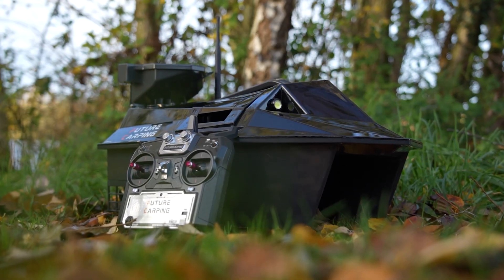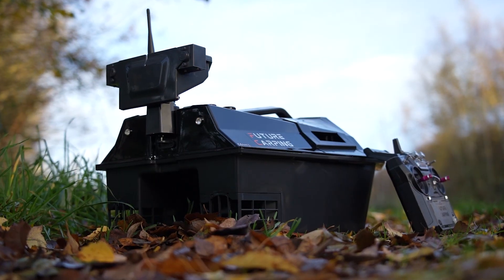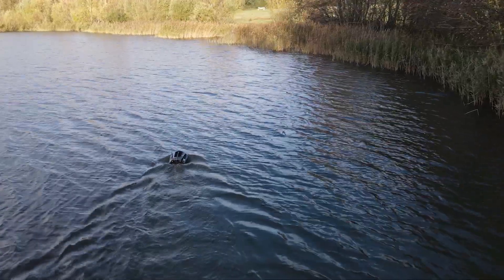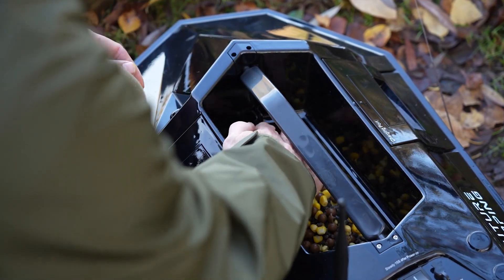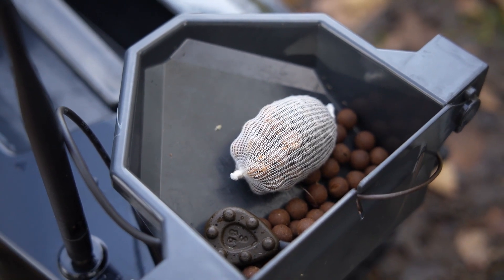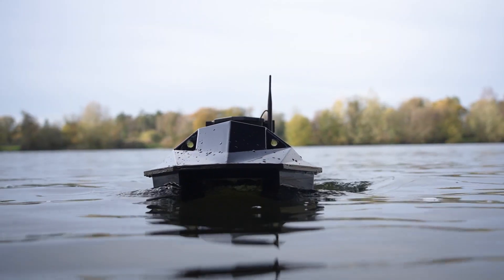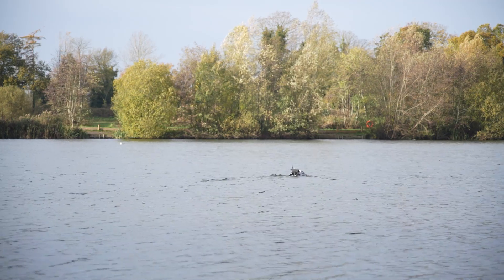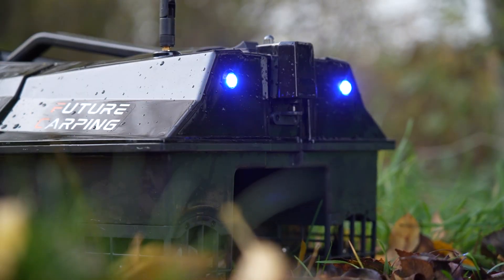Future Carping V70 Bait Boat - In Depth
The V70 Bait Boat is a great bit of kit to have in your arsenal. Its futuristic look has earned its place in the Future Carping range of Bait Boats. It's quick, agile, and perfect for getting to those spots that are hard to get to. This Bait Boat is becoming a best seller for Future Carping. It is reliable and will get the Job Done. And if you enjoy PVA work in your fishing this boat comes with an external tail hopper, allowing you to fish confidently with PVA.